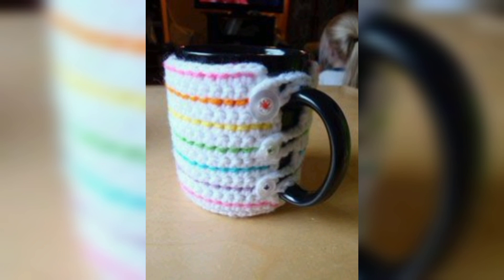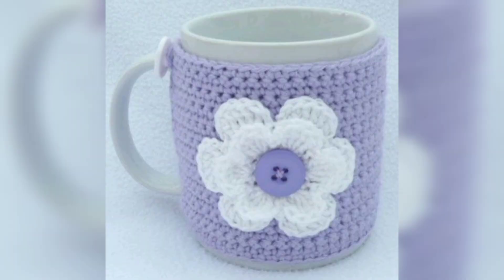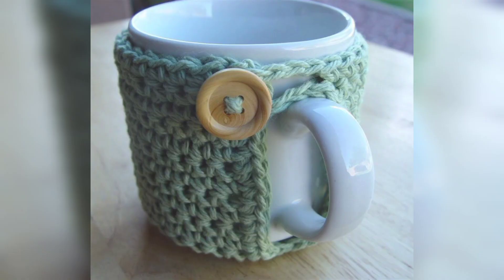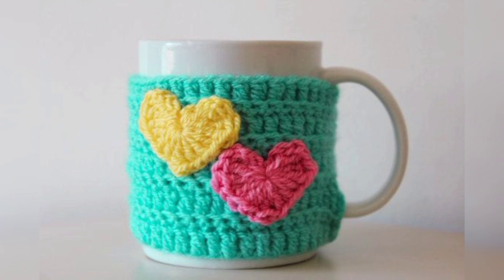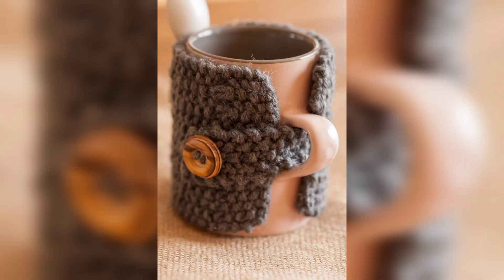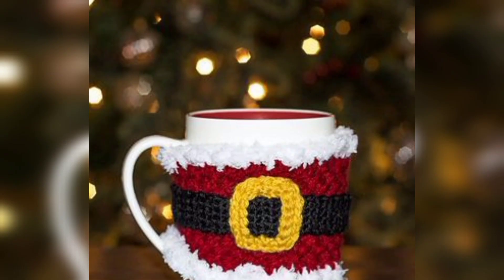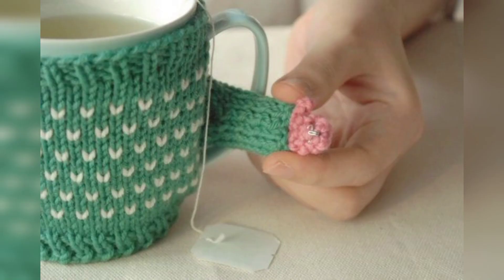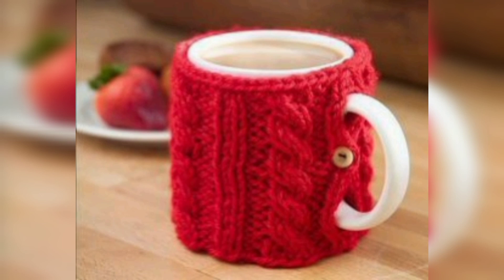CUTE AND ATTRACTIVE FREE CROCHET MUGS COVER PATTERN DESIGN AND IDEAS FOR HOME